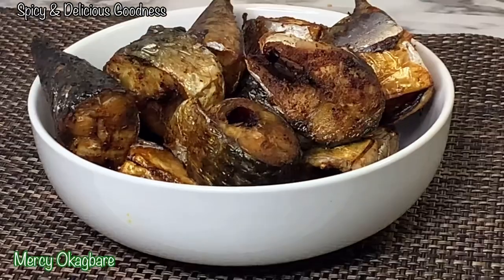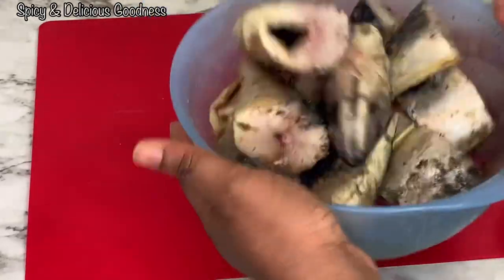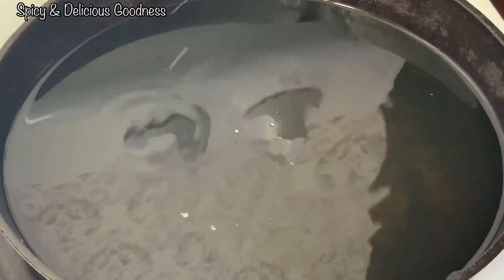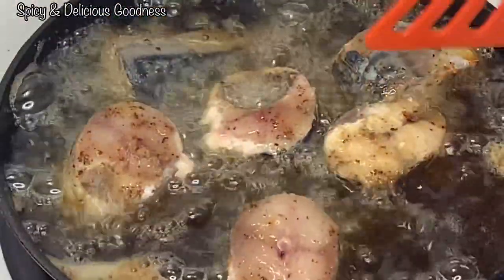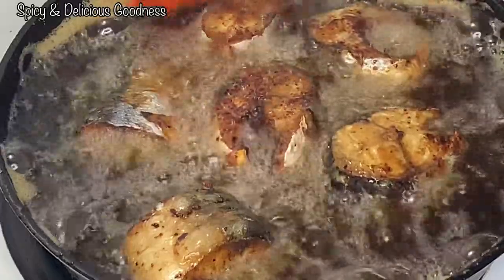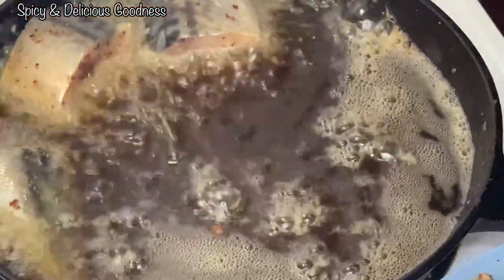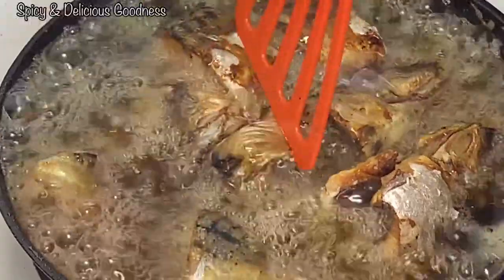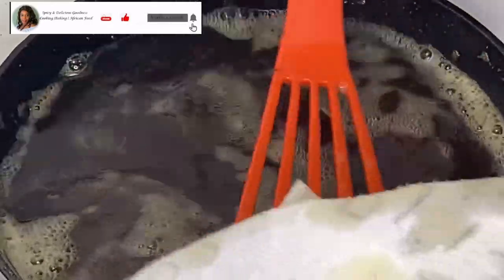SIMPLE AND EASY WAY TO FRY MACKEREL FISH WITHOUT ANY COATING | SPICY & DELICIOUS GOODNESS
In this video, I will show you how to fry mackerel fish without any coating. It is really very easy to perfectly fry fish without dipping it in a batter. I will show the secret of how to fry the fish without it falling apart.

Ingredients
Mackerel
Salt
Onion powder
Cameroon pepper